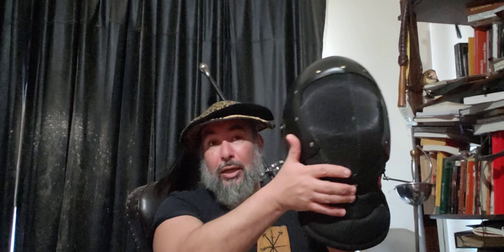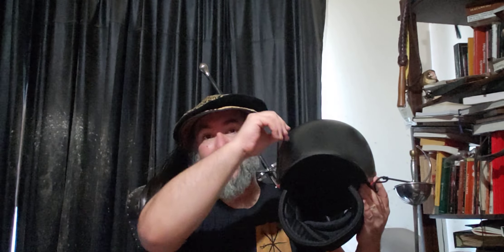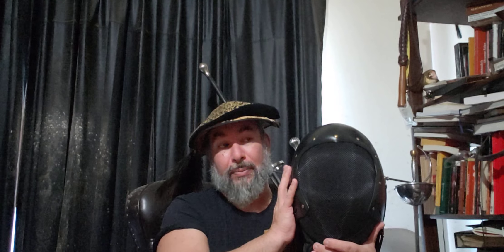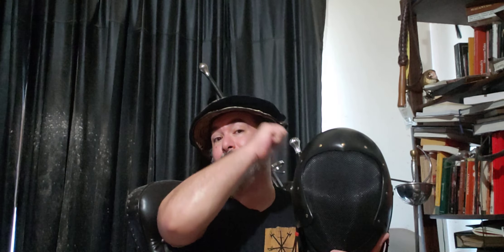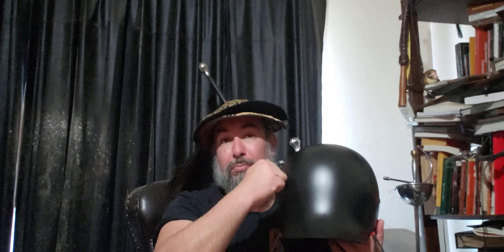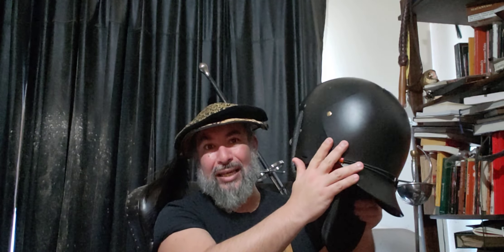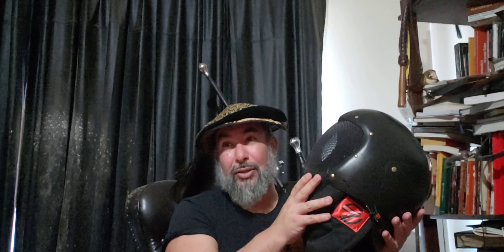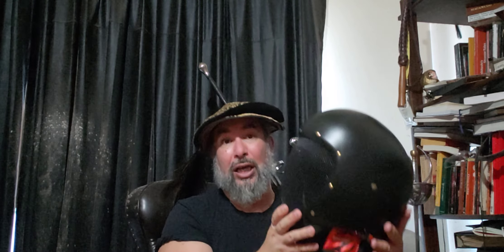Product Review: The Wukusi "Cobra Commander" HEMA Helmet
This is my review of the Wukusi "Cobra Commander" HEMA mask/helmet.

For more info on our club...